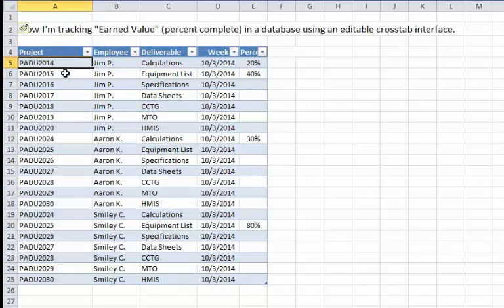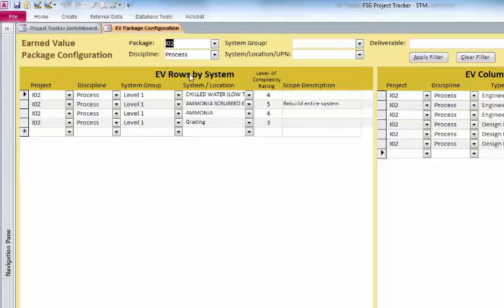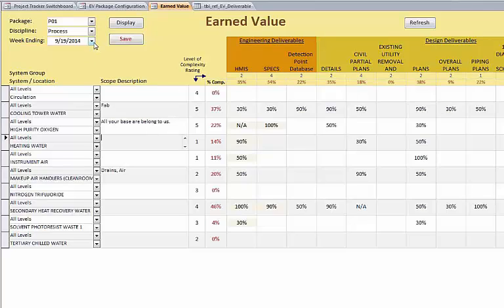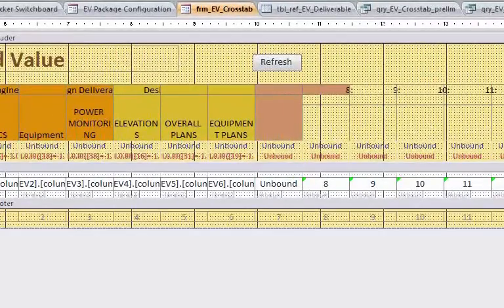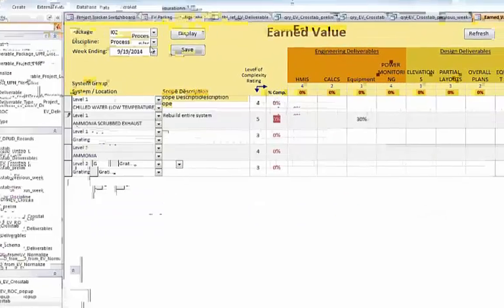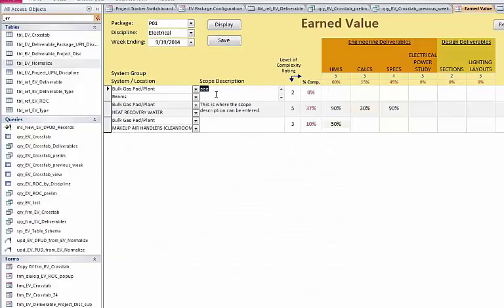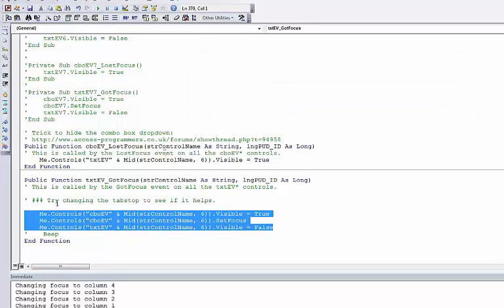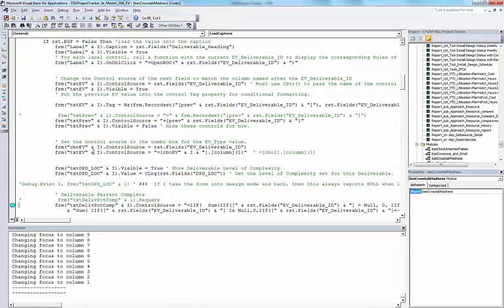Editable Crosstab in Microsoft Access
You are probably aware that a crosstab/pivot query results in a read-only data set.  This video demonstrates a way to develop a continuous form in Access to allow the user to edit the intersecting cells.  A sample file is available for download in the details below.  This form also allows the columns to be dynamically generated.  One data set may have 5 columns, another may have 12.

In this example we are entering a ‘Percent Complete’ value for project discipline scope (rows) against multiple deliverables (columns).  Through a temporary table I am denormalizing the data in the form of a crosstab and dynamically displaying the column headings and subtotal rows.  When the user hits "Save" the temp table is converted into a normalized table and then the main tables are updated.

I presented this to an online group of professional Access developers.  About halfway through this turns into a troubleshooting session and you can see how we work through some issues I had with the controls.

Notable features (which may be more polished in the downloadable sample):
- On the Data Entry form the combo box ‘dropdown arrow’ does not appear until a cell is selected.  This is done by putting a textbox on top of the combo box.
- Totals are calculated for each row and each column.
- Column headings are dynamically generated.  You can have up to 21 columns.
- Column headings can be grouped and sorted under a parent heading.
- Clicking on a column heading can show a pop-up dialog with ‘Rules of Credit’ if data has been defined for this row/column combination.
- When starting a new week, the user is prompted if they want to copy values from the previous week.
- If a cell has a different value than the previous week, conditional formatting will highlight the background.

I was inspired to do this when I read the article "How to fake an editable crosstab in Microsoft Access" by Alisa Osemwengie.
Her example uses a datasheet view for data entry.

This working prototype was built in about 40 hours, not counting the 6+ hours making the video.

Table of Contents:

00:00 - Long Introduction of the problem in Excel
08:16 - Show the Configuration Form in Access
11:13 - Show the Crosstab Form in Action
24:34 - Design View
46:39 - Tab Order Troubleshooting

This is my first video.  I used Camtasia 8.4 to provide pan/zoom, annotations and music.

[EDIT]  I also made a 5 minute video that just shows the UI in action.

(Update 11/11/2016)  I have shared a sample database that you can try out.  I have posted it here:
(Updated link on 5/8/2017 that is valid for 100 days since last download.)
(Updated link on 2/18/2018 to a new storage location.  There is no password on this file.)